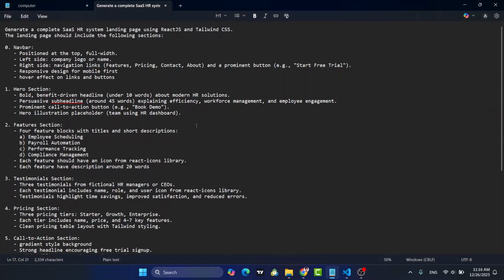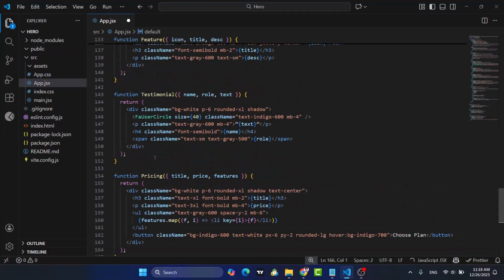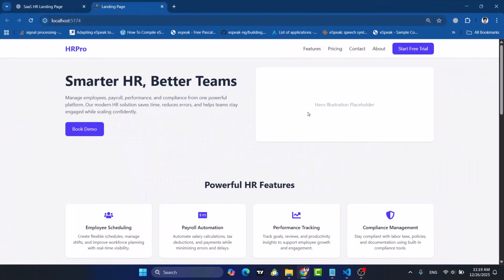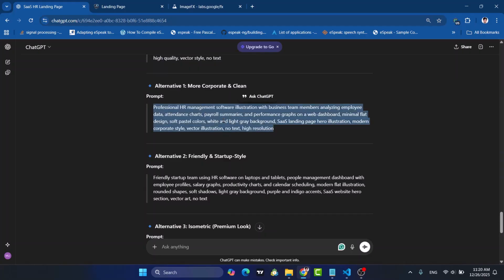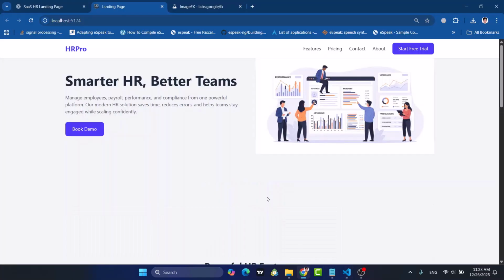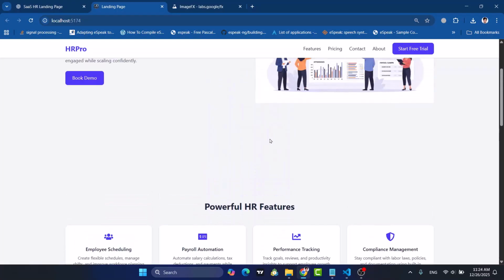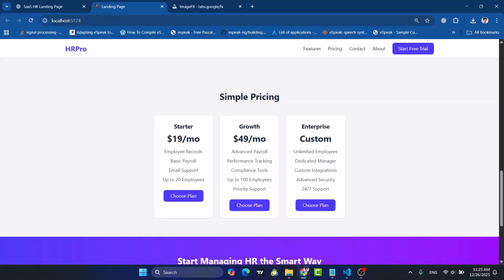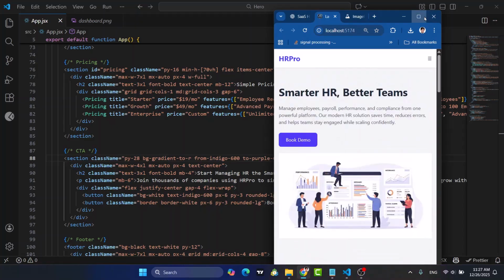Create a SaaS HR Landing Page Instantly Using AI (React + Tailwind)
In this video, I show you how to build a complete SaaS HR landing page in ONE CLICK using AI 🤯

We start by creating a smart prompt, then use ChatGPT to instantly generate a full ReactJS + Tailwind CSS landing page including:
- Navbar
- Hero section
- Features
- Testimonials
- Pricing
- CTA
- Footer

This method is perfect for:
✅ React developers
✅ SaaS founders
✅ Freelancers
✅ Beginners who want fast results

No design skills needed. Just one prompt and AI does the work 🚀

📌 Tech Stack:
- ReactJS
- Tailwind CSS
- ChatGPT (AI)